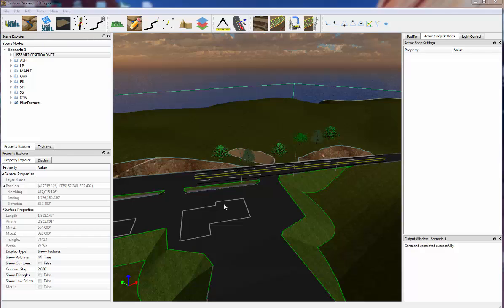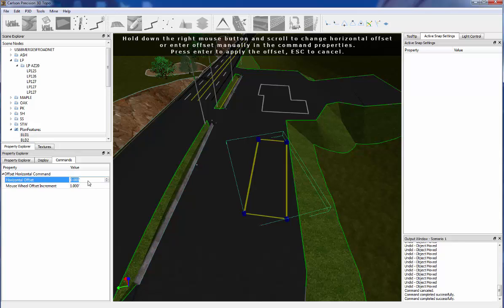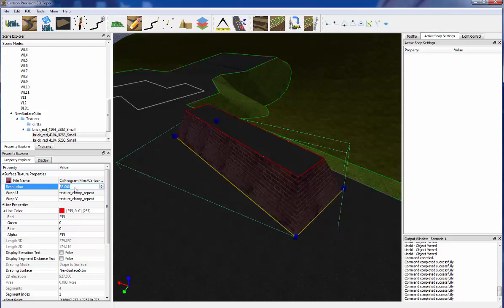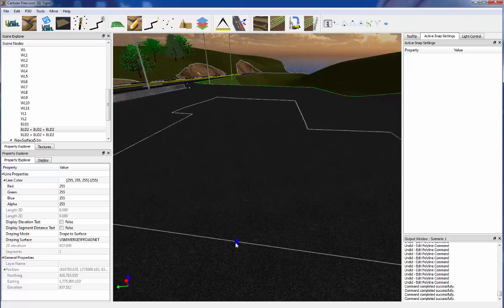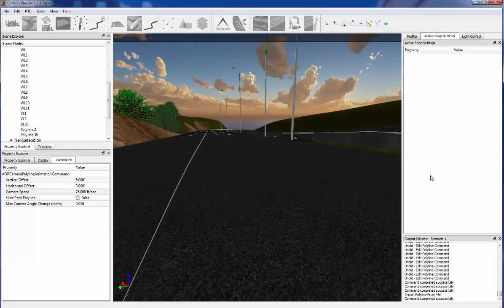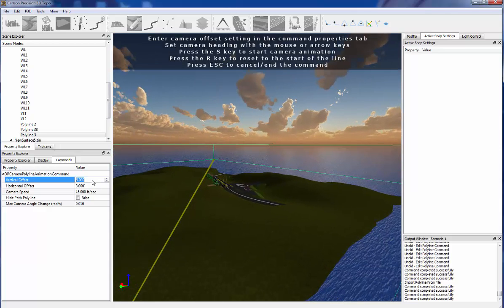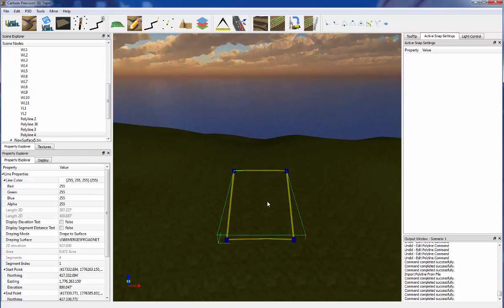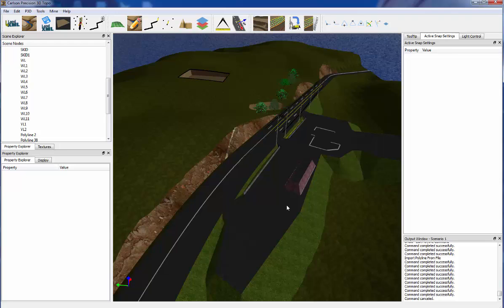P3D Topo 2016: New Features Overview